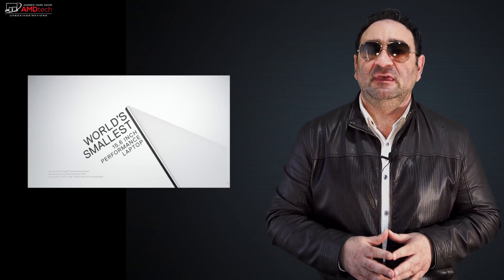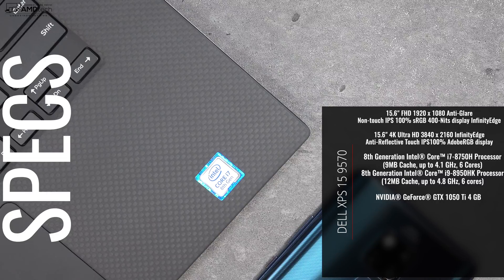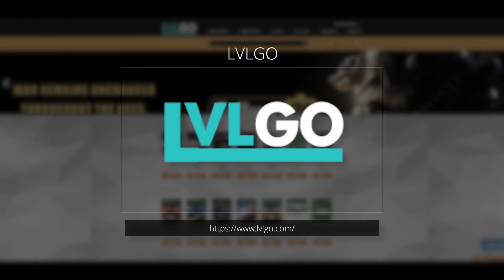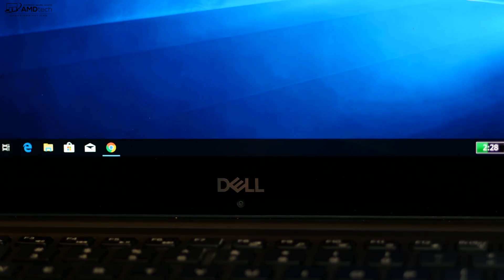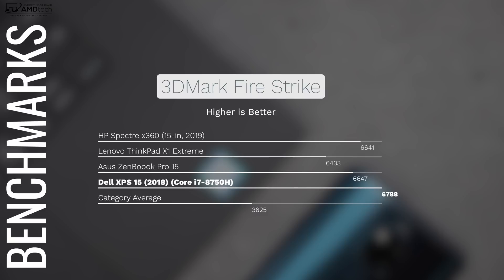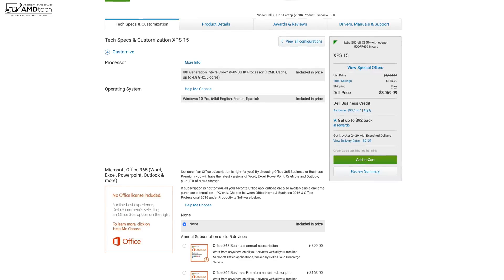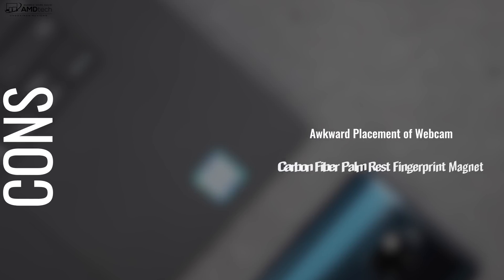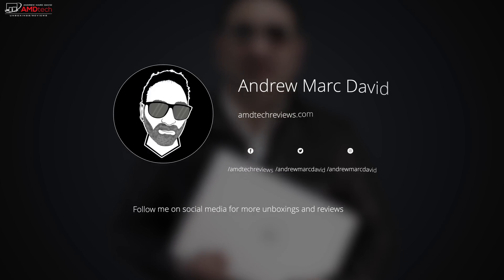Dell XPS 15 (9570) Review: Amazing and Great Deals Right Now!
Windows 10 Professional Retail Digital Key $11.81
Microsoft Office 2016 Professional Plus CD Key $32.71

This is the unboxing and review of the Dell XPS 15 (9570) by AMDtech

Specs:

Screen size 15.6 in 4K UHD LED InfinityEdge touchscreen (3840 x 2160), 10-finger multi-touch support
Processor Intel Core i5-8300H up to 4.00 GHz (XPS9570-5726SLV-PUS)
Intel Core i7-8750H up to 4.10 GHz (XPS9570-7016SLV-PUS)
Intel Core i7-8750H up to 4.10 GHz (XPS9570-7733SLV-PUS)
Memory 8GB DDR4 2666 MHz (XPS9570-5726SLV-PUS)
16GB DDR4 2666 MHz (XPS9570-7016SLV-PUS)
32GB DDR4 2666 MHz (XPS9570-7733SLV-PUS)
Hard drive size 256GB PCIe SSD (XPS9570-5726SLV-PUS)
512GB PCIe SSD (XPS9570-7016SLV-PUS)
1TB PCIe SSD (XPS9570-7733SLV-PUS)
Operating system Windows 10 Home, 64-bit
PC type Laptop
Optical drive None
Media drive SD card reader
Audio Waves MaxxAudio
Video NVIDIA GeForce GTX 1050 with 4GB GDDR5 graphics memory
Ports 1 Thunderbolt 3 • 2 USB 3.1 with PowerShare • 1 HDMI • Headset jack • Kensington lock slot
Battery 97WHr 6-cell
Camera Widescreen HD 720P webcam with dual digital microphone array
Wireless Killer 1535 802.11ac 2x2 Wi-Fi
Bluetooth Yes
Dimensions 14.10 x 9.30 x 0.66 in (358.14 x 236.22 x 16.76 mm)
Color Silver
Other 60 Hz refresh rate • Backlit keyboard